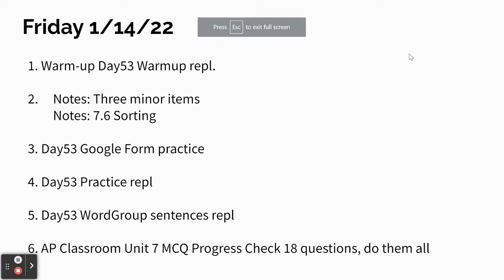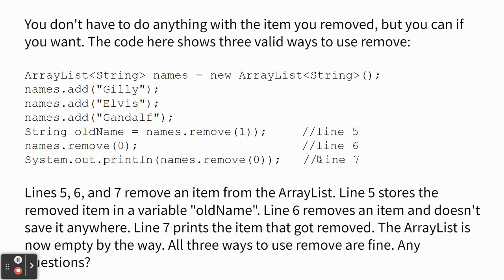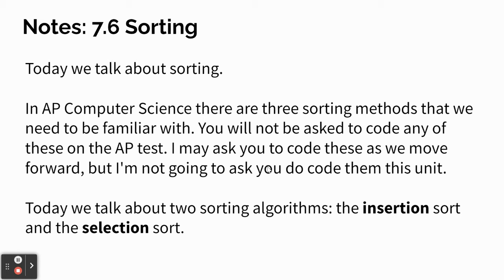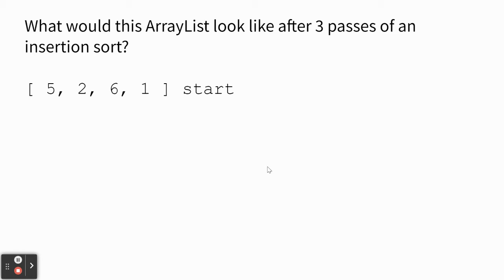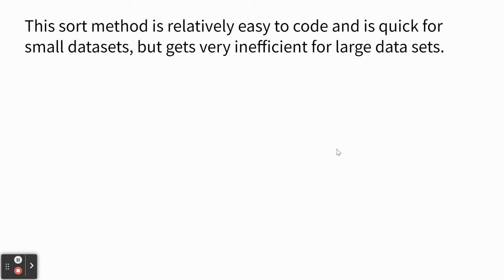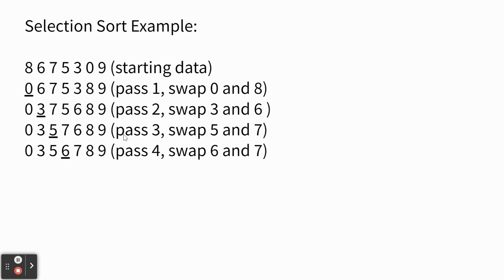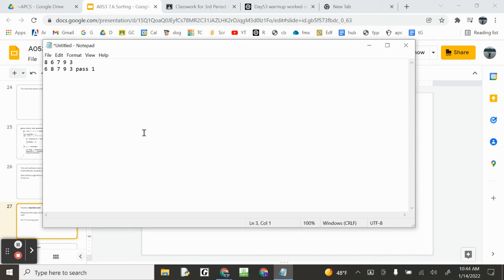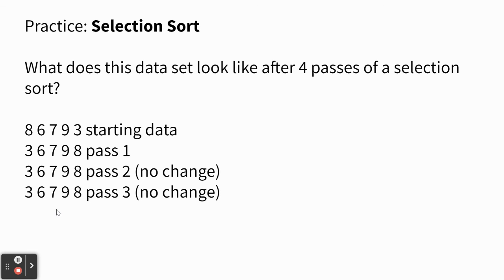Notes 1-14-22 7.6 Sorting